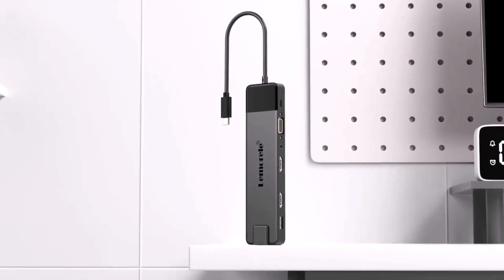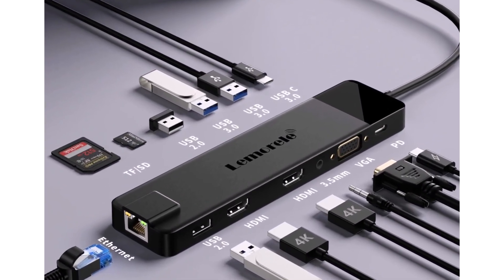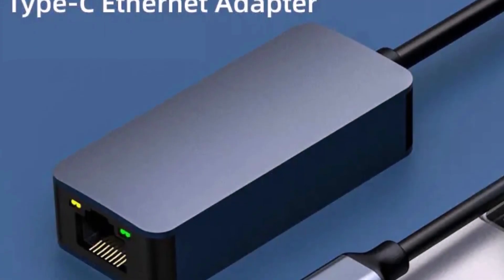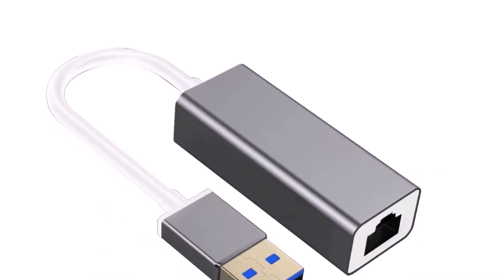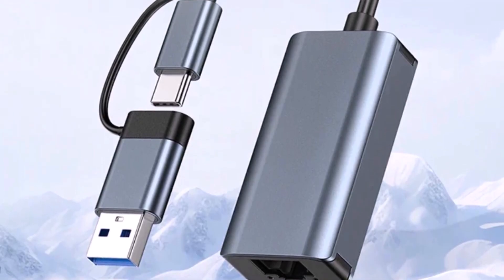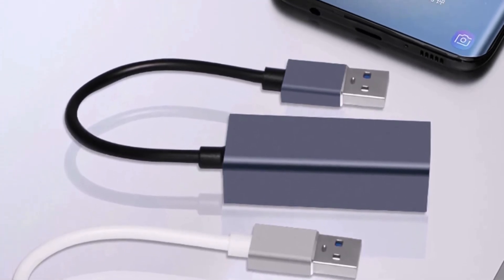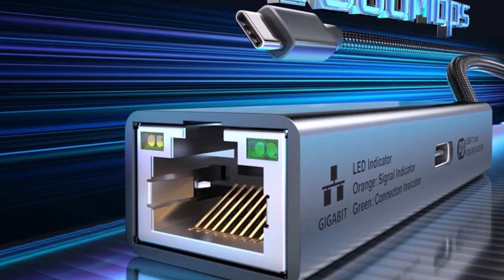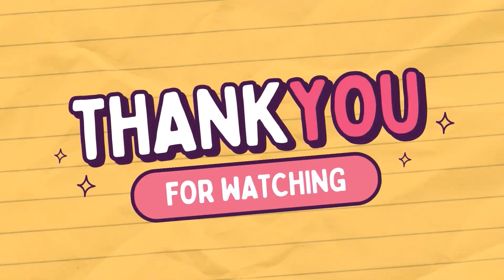Best USB-C to Ethernet Adapters 2026 | Fix Slow Wi-Fi with Fast Wired Speed!🔥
Best USB-C to Ethernet Adapters 2025 | Fix Slow Wi-Fi with Fast Wired Speed!
Links to the Best USB-C to Ethernet Adapters are listed below! At Trusted Tech & Gadget, we research and review the top USB-C to Ethernet Adapters to help you save time and money.
From budget-friendly to high-performance picks — we’ve got the best options ready for you!

1. Lemorele 4K USB Hub (TC100)

2. Kebidumei 2500Mbps USB 3.0 Ethernet Adapter

3. Unlink 1000Mbps USB Ethernet Adapter ❌
Unlink 5000Mbps 5G Network card Adapter ✅

4. Elohe Type-C USB Ethernet Adapter

5. Beyoume 2-in-1 USB-C Network Card with PD 60W Charging ❌
Popular 2 In 1 USB-C Network Card ✅

Struggling with slow or unstable internet on your laptop or device? In this video, we’re featuring the Top 5 Best USB-C to Ethernet Adapters that deliver a fast, stable, and reliable wired connection.